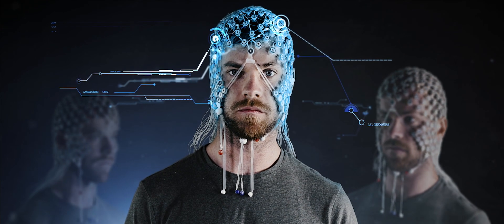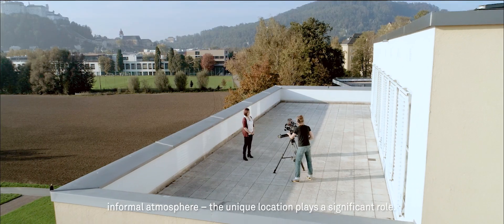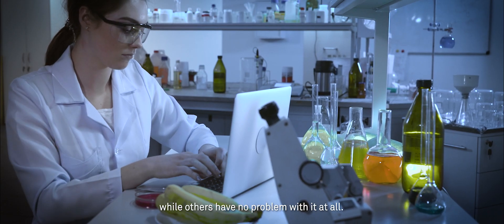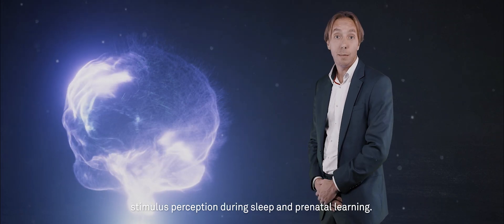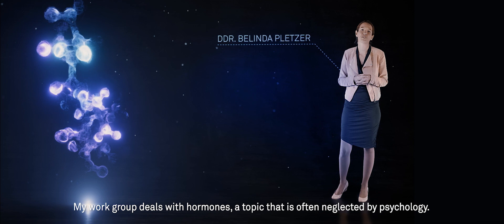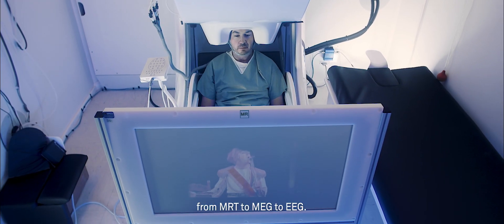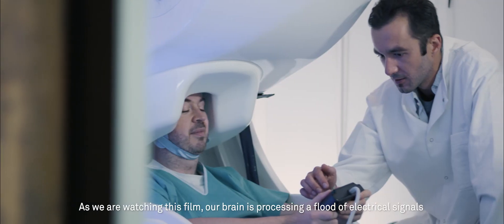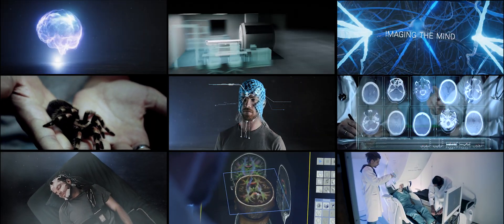Imaging the Mind - Psychology - Study and research at the University of Salzburg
The human brain is highly complex and fascinating. The psychologists and neuroscientists at the University of Salzburg have made it their mission to explore the many aspects of our perception and behaviour.